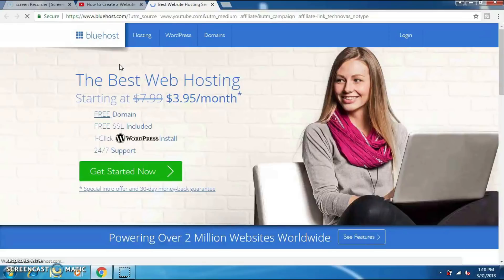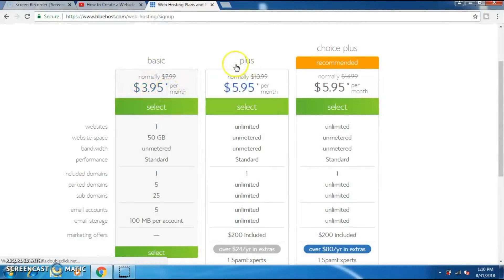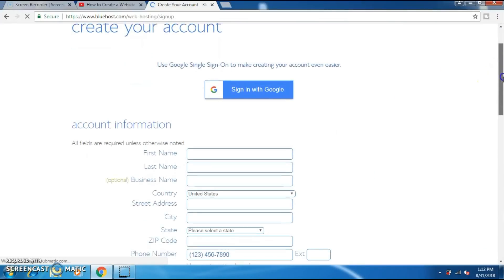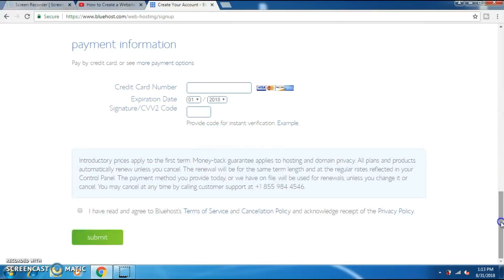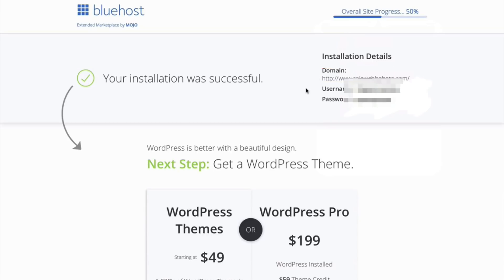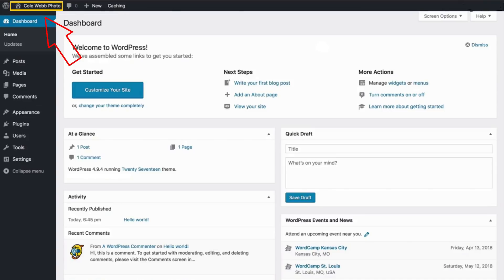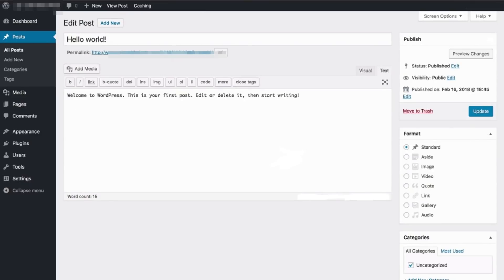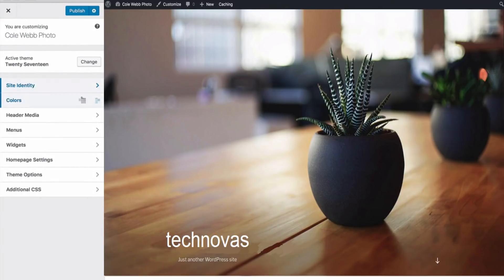How to Create a Website in 10mins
This video shows you the detailed steps and procedures on how to create an wordpress website in 10 mins. I'm gonna walk you through all the steps  so that it makes you easier to build your own website

Important steps
1. purchasing the hosting from bluehost:
    the only thing you will have to pay is for the hosting. hosting is a
    place where all your data and information of your website is
    stored

2. choose and get your free domain
     domain is nothing but your name of your website, the advantage
     of using bluehost is that you will get an free domain name

3. install wordpress
     after setting up hosting and domain the next thing to do is
     install wordpress. this allows you to build your website the easy
     way

4. add a new theme
     themes are nothing but the layout or the design of your website
     and there are hundreds and thousands of themes present on
     bluehost. select any one of the themes and start to edit your

5. edit the contents on your website
    in this step you can edit your website and you can add various
    pictures or graphics to your website. you can also link other
    websites or youtube channel to this website. you can also
    remove various useless banners and other popups in order to
    make your website look professional

I hope this video gave you enough information on how to create your own website in very less time without the use of any website builders or professionals

Thank you guys so much for watching, if you have any doubts regarding this topic fell free to drop your questions in the comment section below and i will clarify all your doubts.